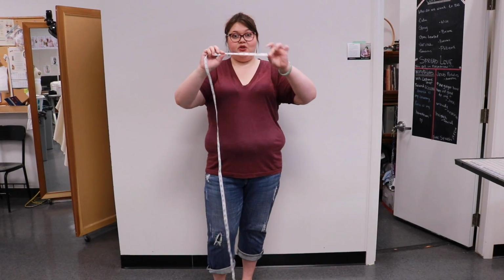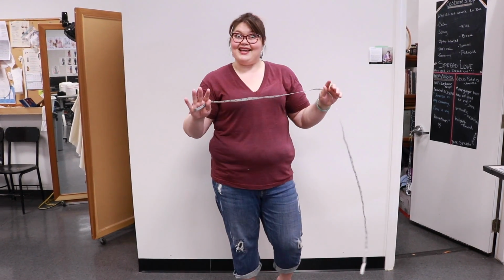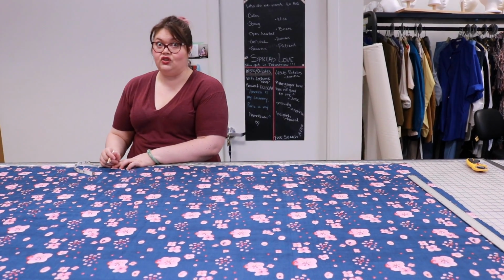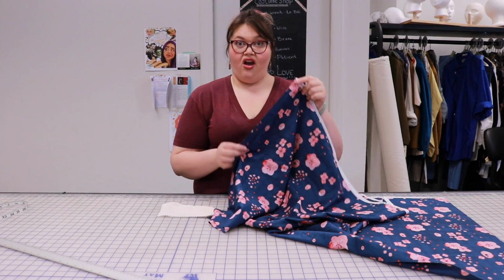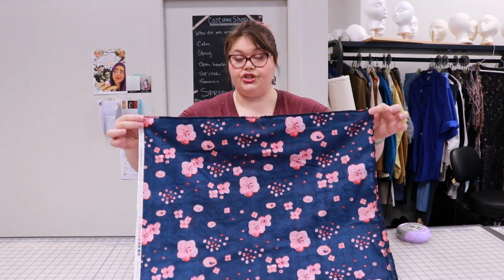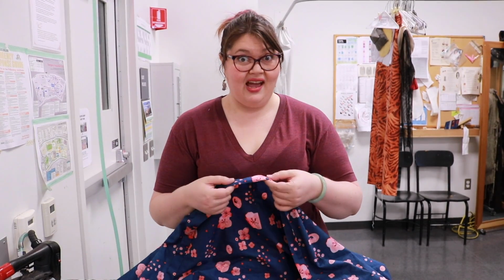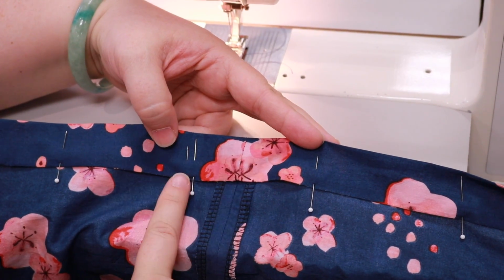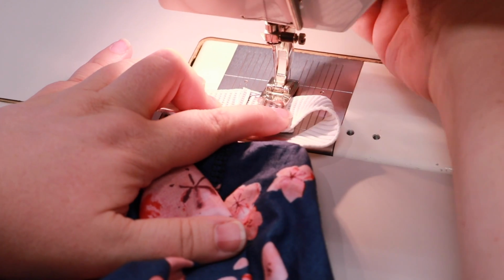Easiest Skirt Ever - for the complete beginner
This tutorial will work best for the beginner sewist who has made a few things before but would like to try making a skirt. I have made myself a bunch of skirts using this method and I love how simple it is.

When I found out there was a certification for organic, fair trade, low chemical process fabric my heart was so happy. Have you been frustrated with the lack of ethical/sustainable cool clothes that are plus size? ME TOO. Luckily I can sew and make my own. If you are an absolute beginner NO PROB. Check out this playlist of tutorials to help you get to know your sewing machine.

Steps:
Measure your waist. Remember that number

Measure how long you want your skirt: keep it longer rather than shorter. Your butt is going to make the back rise up a bit, so a longer skirt will be better to start with.

Lay out your fabric with a fold in the middle.

Measure from the fold to what your waist, then add 1/2". For example, my waist measurement was 48, then I added 1/2" and the total became 48 1/2". Super easy, don't stress too much.

Measure out how long you want your skirt then add 4", my measurement was 20" and I added 4".

Cut and sew! Follow along in the vid or ask questions in the comments if you get stuck!

Music composed for Break + Remake by Janet Overfield